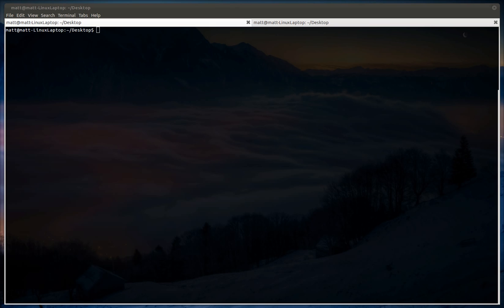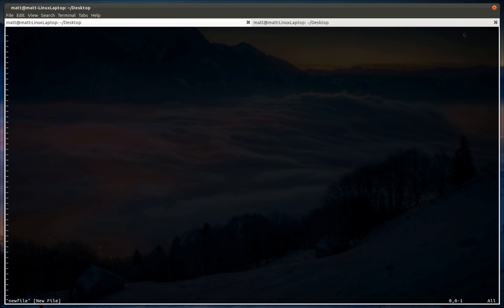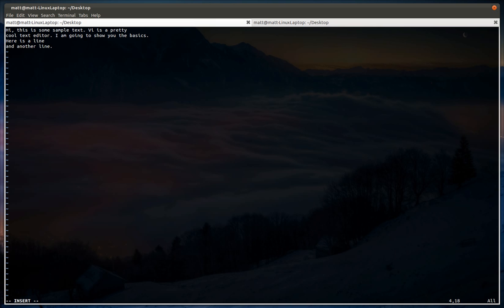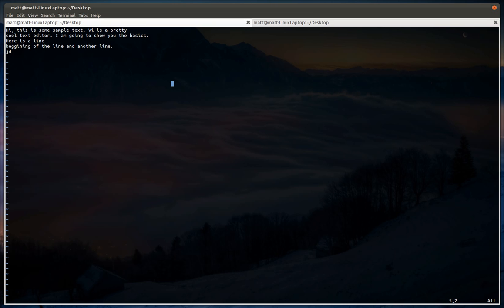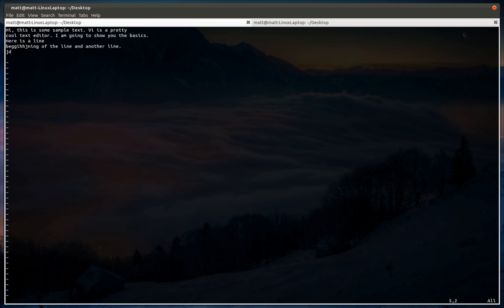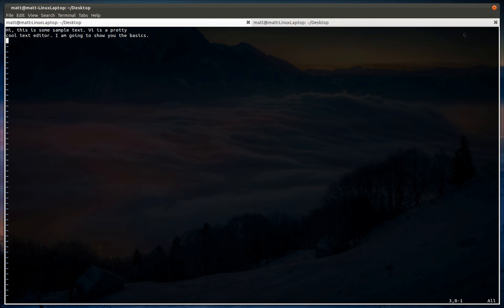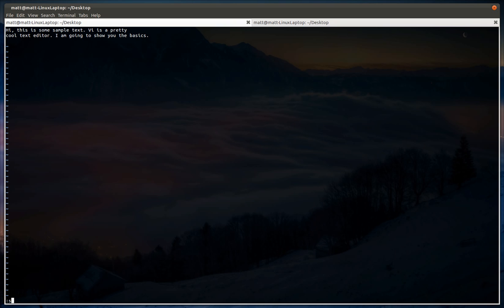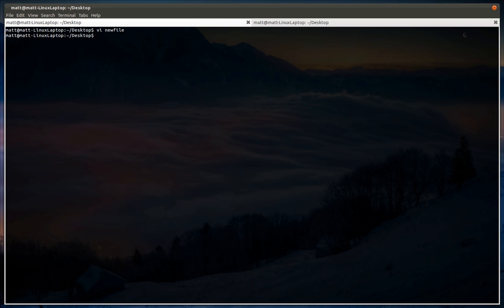Vi on Linux - Basic Tutorial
How to use the vi text editor to edit text files on Linux. Covers: saving and quitting, inserting text, deleting text, searching, and replacing.